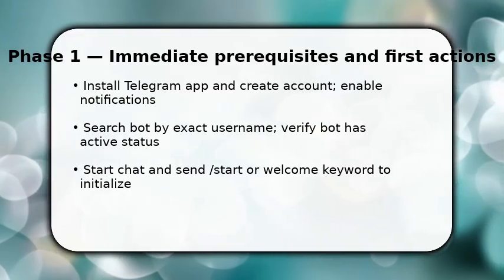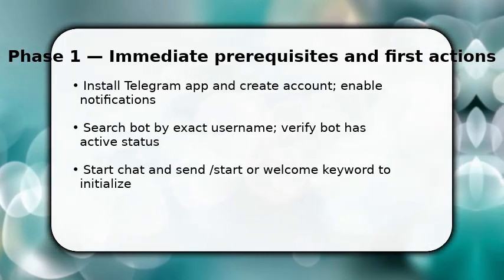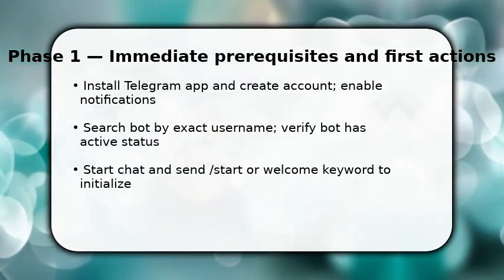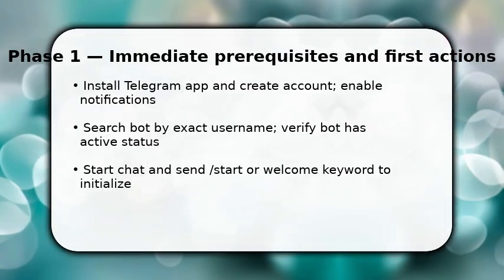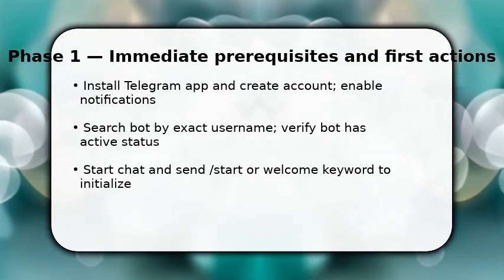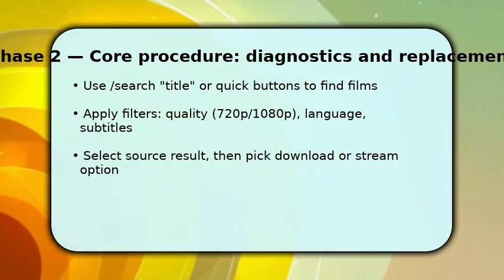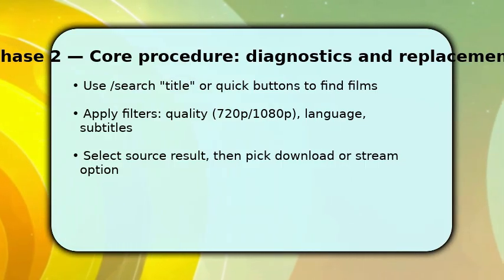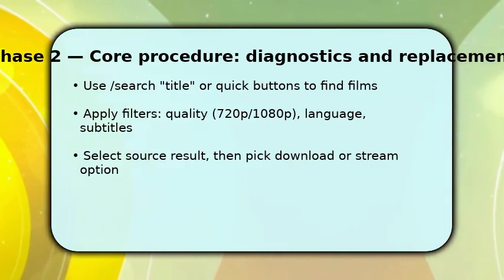How to Use Movie Bot on Telegram - Full Guide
How to Use Movie Bot on Telegram - Full Guide | 🔒 Surfshark VPN Deal — Stay private and secure. $1.99/mo + 3 Months Free ▸

Discover the step-bymediate guide to integrating a movie bot on Telegram, enhancing your messaging experience with entertainment. Learn how this feature can add fun and variety into daily conversations.

movie bot, Telegram integration, messaging enhancement, entertaining conversation starters, how to use movie bot on Telegram